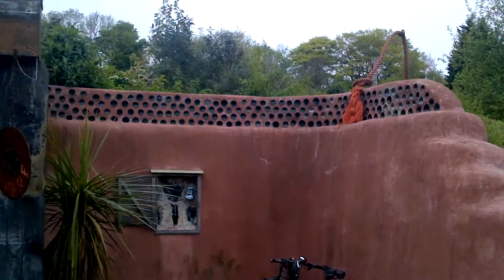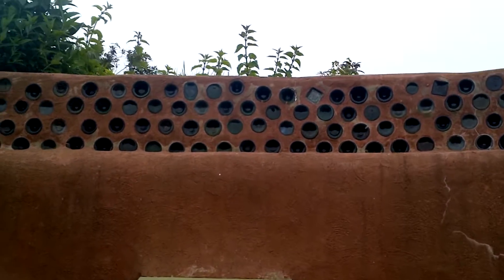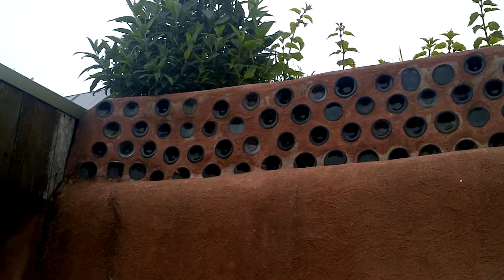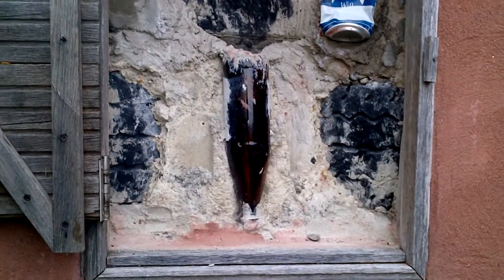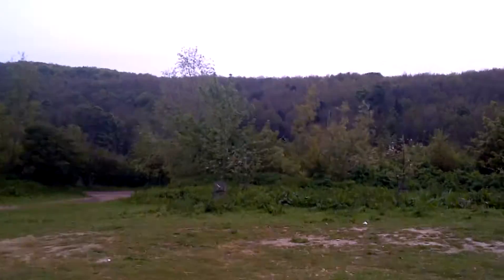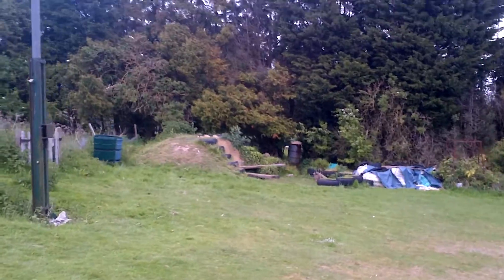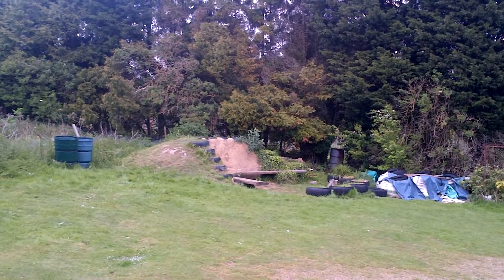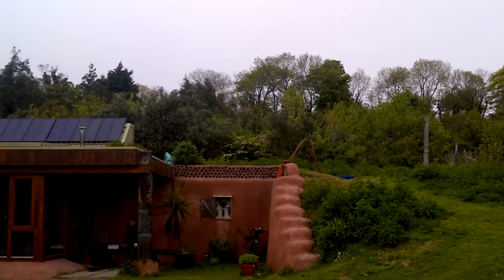S3e12 - Earthship - Brighton 2012 - DCP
This is awesome. Earthship, renewable off grid housing. Made from recycled tires and glass bottles. Brighton, UK. Check out their website.